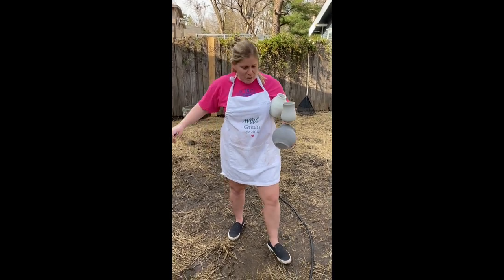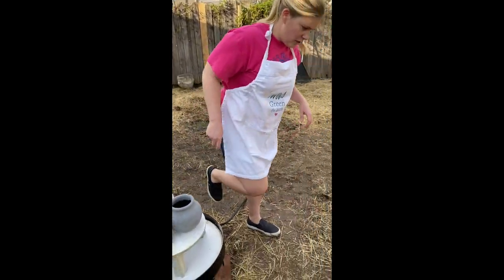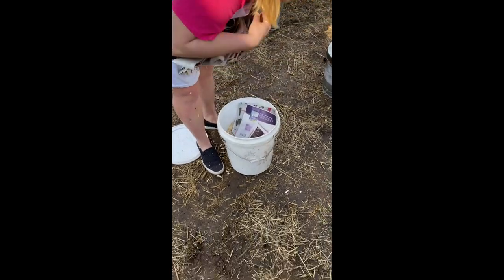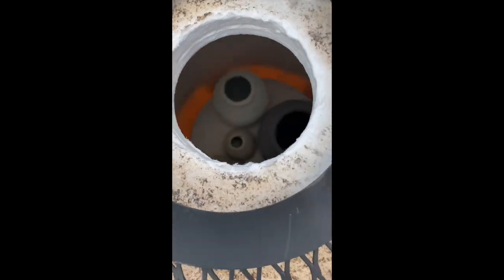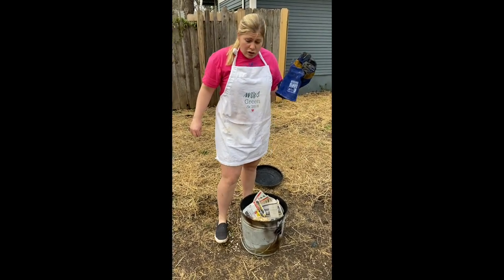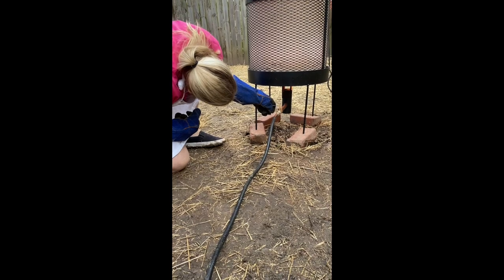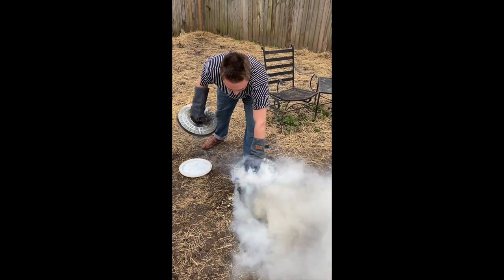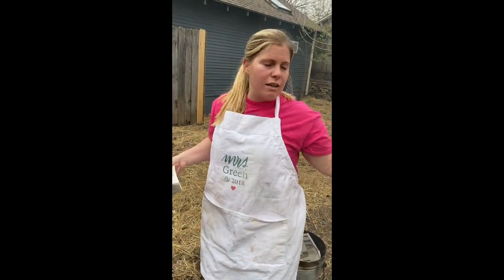Raku Firing Demonstration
Raku is a type of low glaze firing in which you heat up pots very quickly and then throw them into a reduction chamber to get wild and dramatic color changes. This video is made to explain the process and demonstrate what Raku is to teach my studets during COVID virutal learning.

Raytown High School hosts a Raku Day each semester in which students get to participate in actively firing their own pottery ( something they don't get to do with a typical electric kiln)